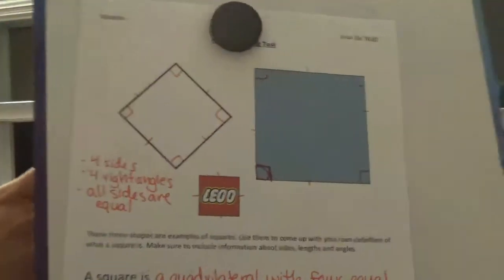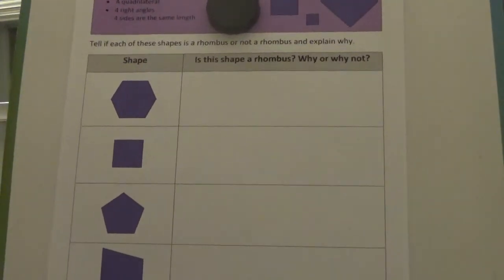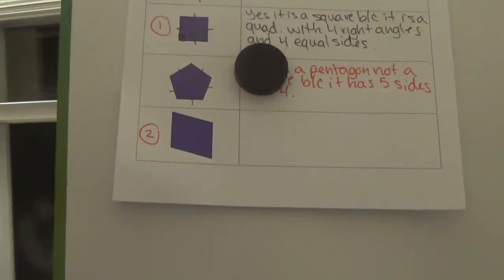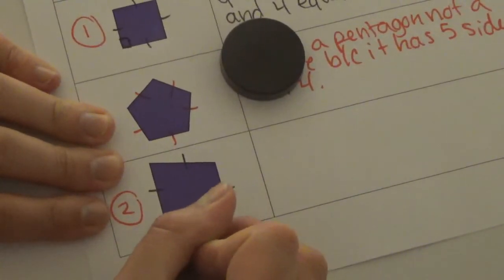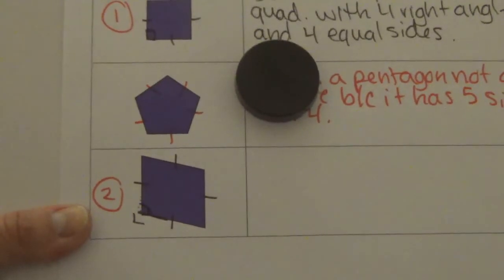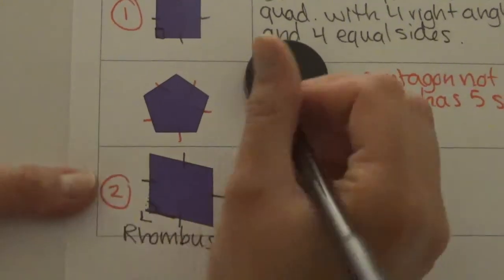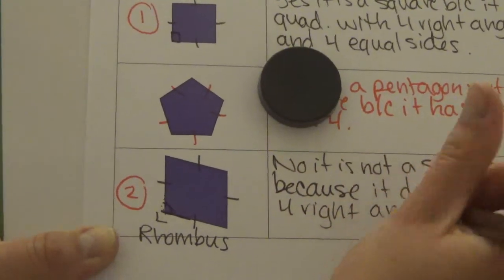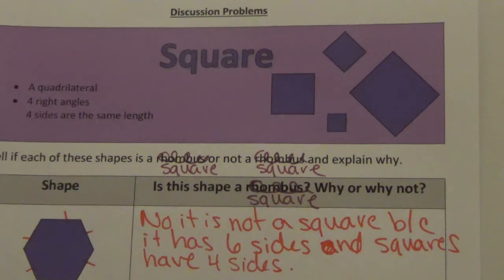Wednesday, June 10 Math Lesson